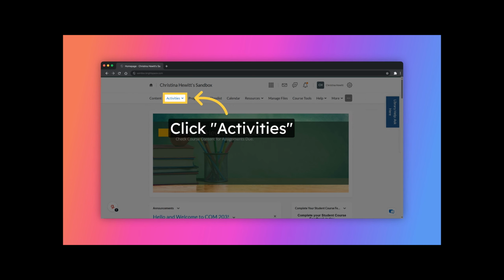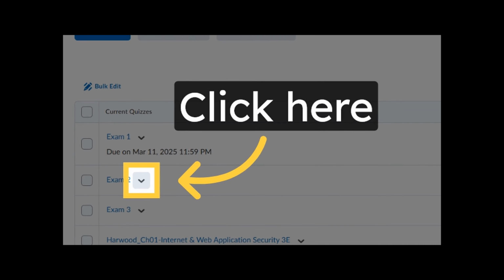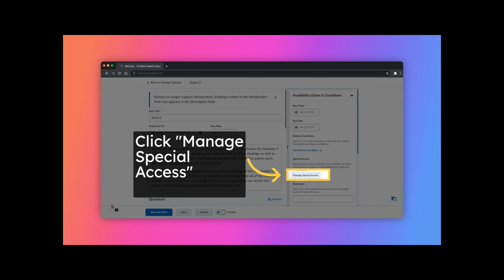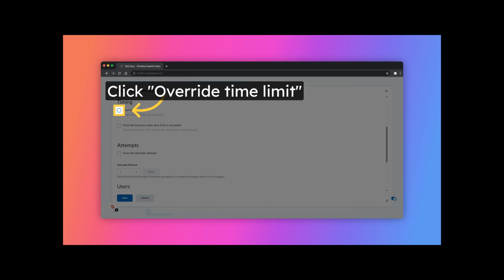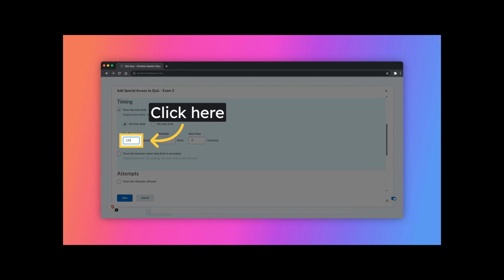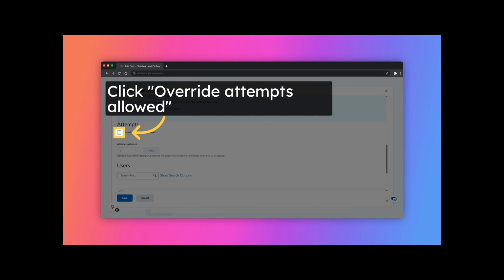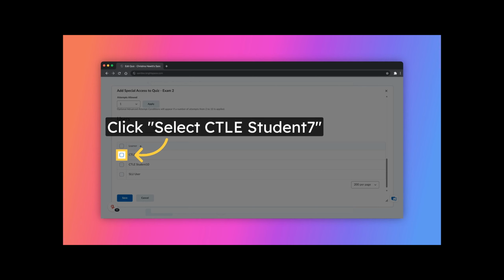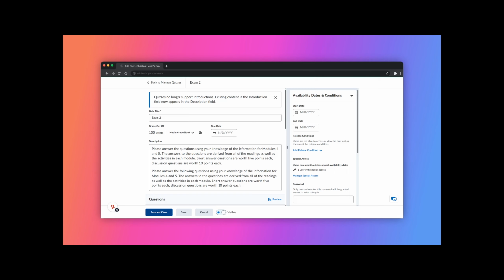Add time to Exams and Quizzes in D2L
This short video provides faculty with step-by-step guidance on adding extra time to Exams and Quizzes in D2L.